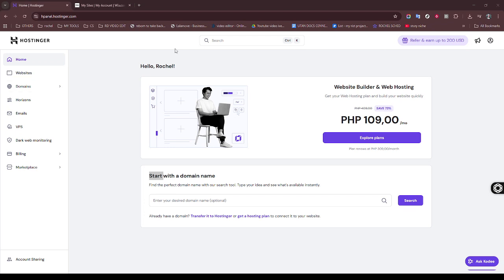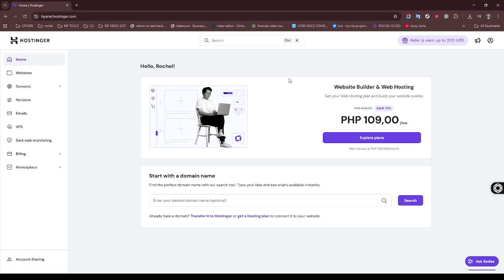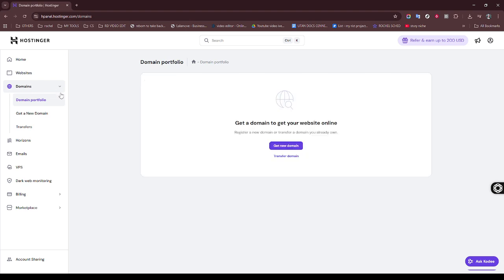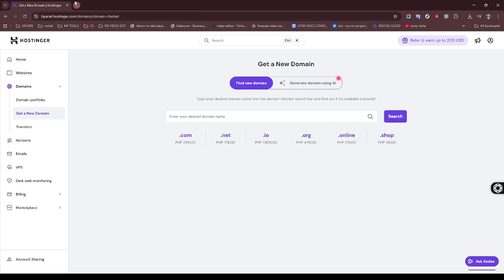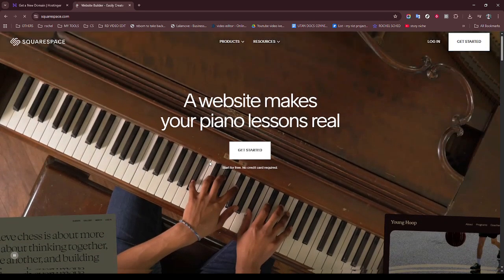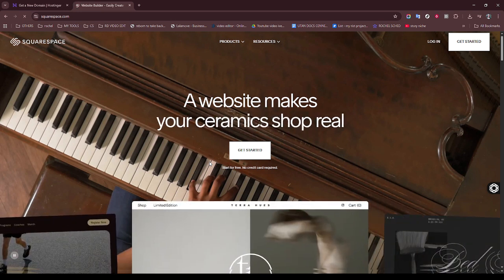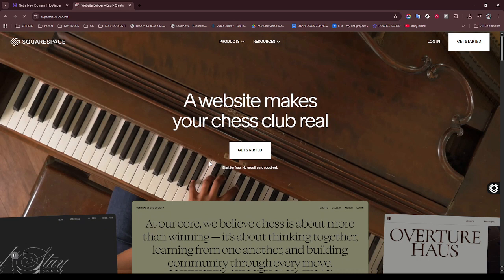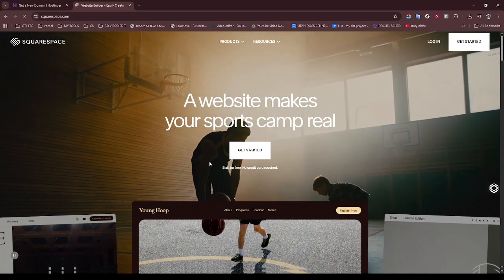How to Connect Hostinger Domain to Squarespace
Want to use your Hostinger domain with a stunning Squarespace website? This step-by-step 2025 tutorial covers everything from DNS record changes to verification, ensuring your domain and Squarespace site are perfectly connected for a seamless online experience.